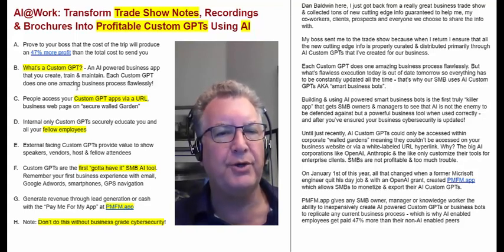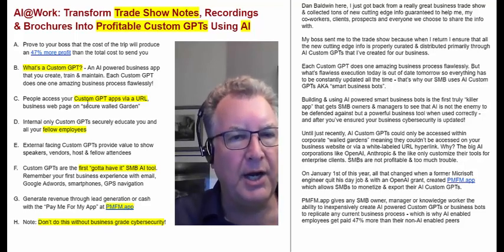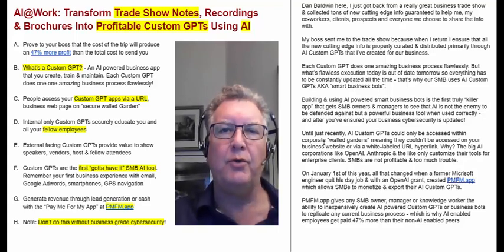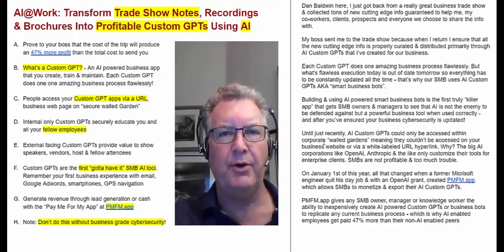AI@Work: Best Practices for AI Business Consulting & Cybersecurity - Part 3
In this third video of our AI@Work series, Dan Baldwin, your AI Business Consultant for Small and Medium-Sized Businesses (SMBs), walks you through the setup process for creating AI-powered business consulting videos. Learn about the best practices for content creation, the significance of robust business cybersecurity, and how the profitability from AI can more than cover the costs of top-tier cybersecurity measures.

Key Takeaways:

1. Introduction and Background:
     - Overview of the video series and the importance of AI business consulting.

2. Content Creation Strategy:
     - Brain-dumping ideas and converting them into various formats.
     - Crafting engaging titles and using strategic keywords.
     - Highlighting key points in presentations to maintain audience interest.

3. Importance of Cybersecurity:
     - The necessity of rock-solid business cybersecurity before integrating AI.
     - Cost considerations and the profitability of AI covering cybersecurity expenses.
     - Tips for reevaluating and updating cybersecurity measures.

4. Utilizing AI Tools:
     - Practical steps to use AI tools like Google Gemini, ChatGPT, and Claude for content refinement.
     - Enhancing and streamlining content creation using multiple AI platforms.

for more information.